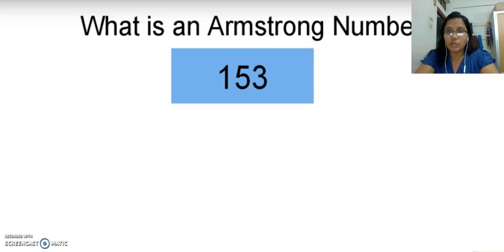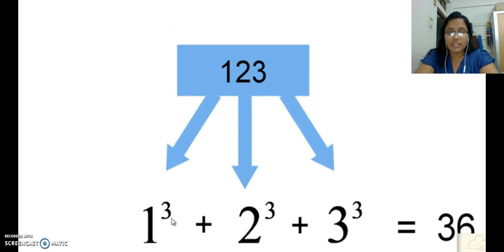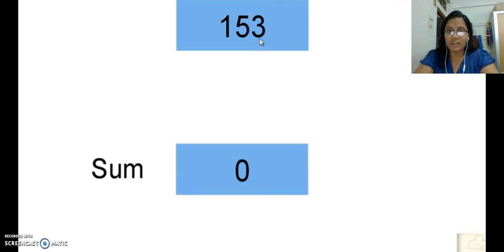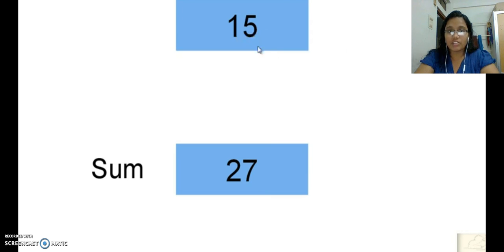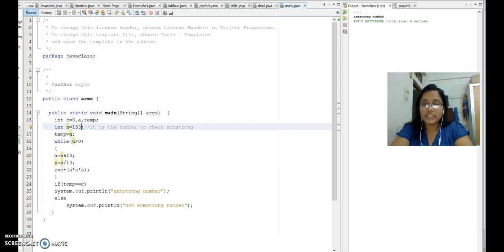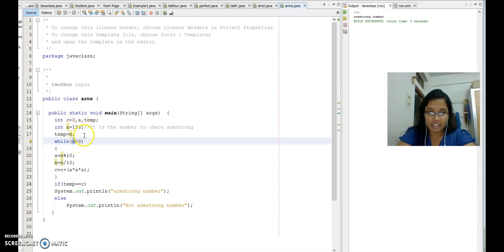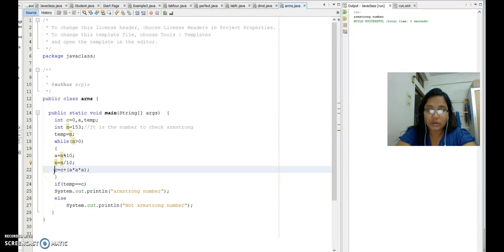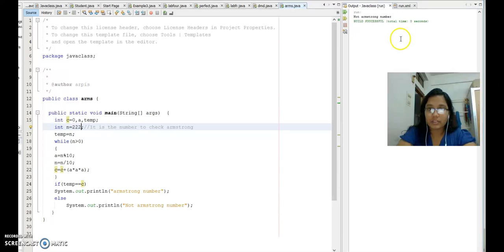program to find armstrong number in java